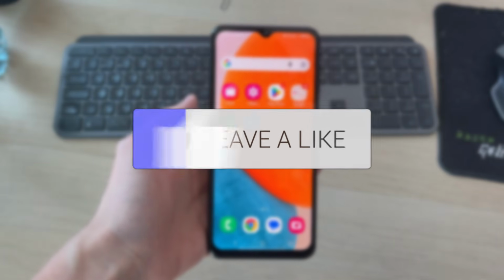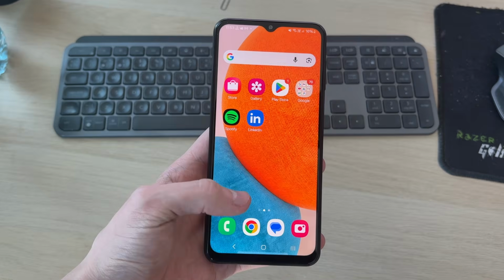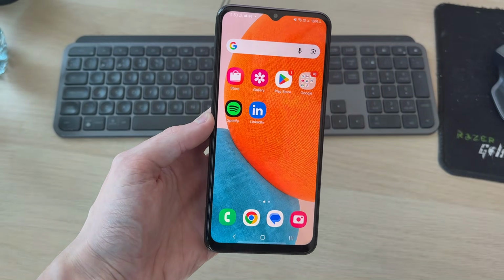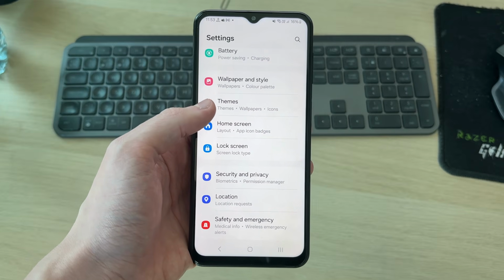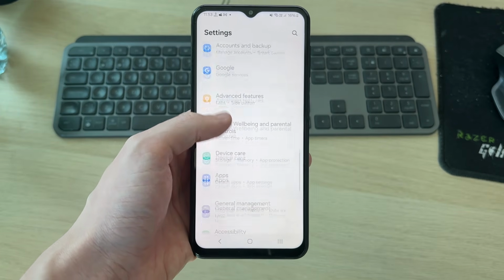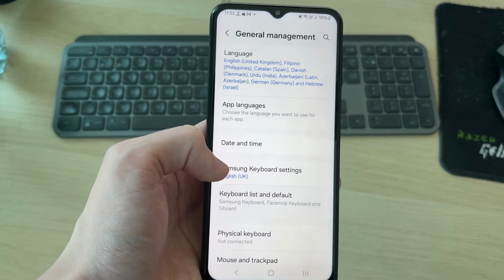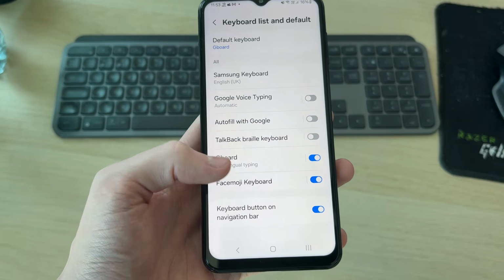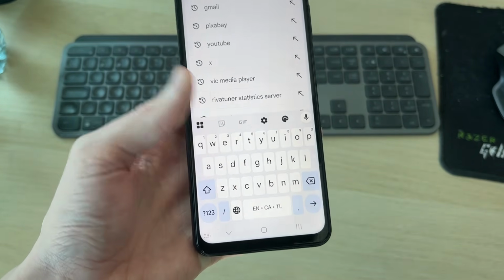How To Change Keyboard On Android Device - Step By Step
Learn how to change keyboard on android device in this video.

GuideRealm